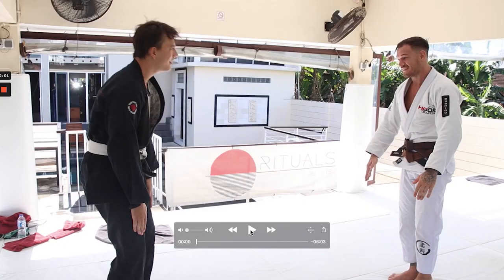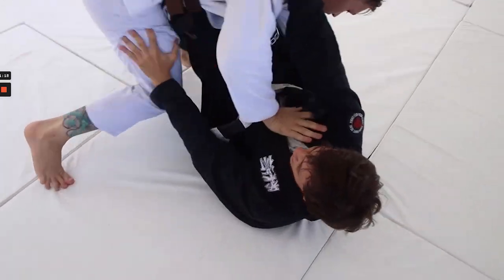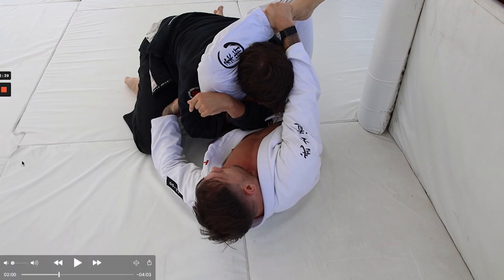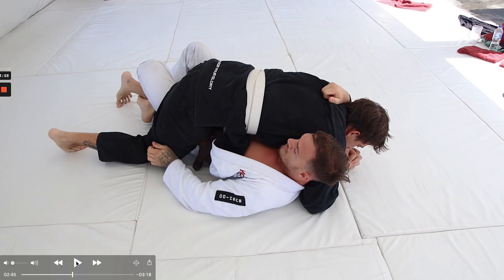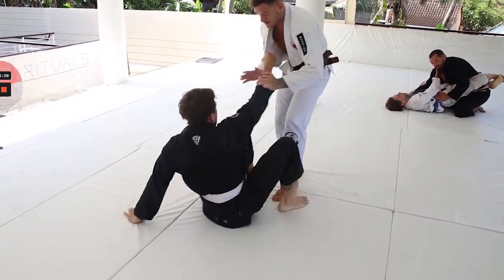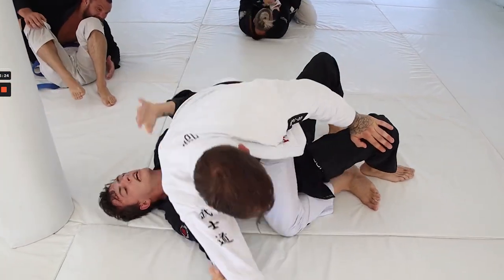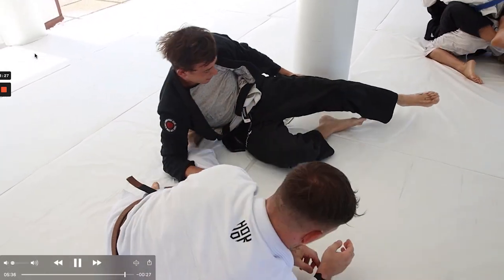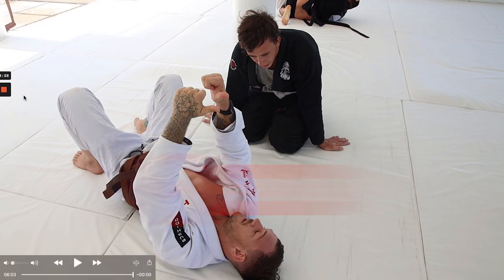BJJ Brown Belt Rolling with White Belt | Jiu Jitsu Commentary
In this sparring breakdown we have Luke sporting a double brown belt (he had gotten a new one and decided to wear both) and Waffle have a roll. Although there is a massive ability difference between Waffle and Luke I was still able to break down some mistakes Waffle is making to help him clean up his mistakes.